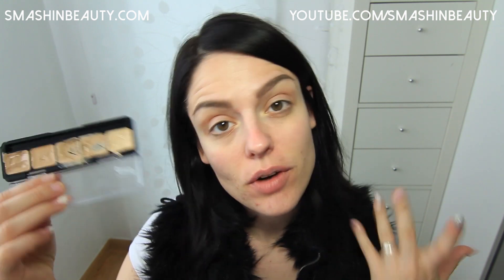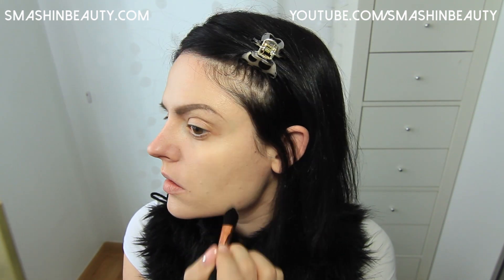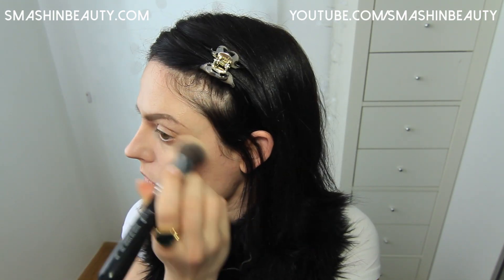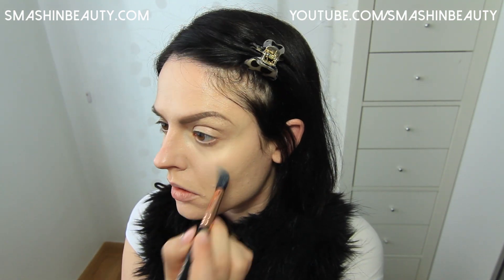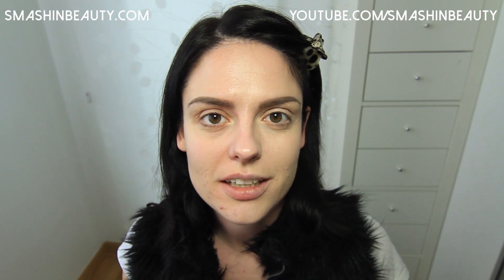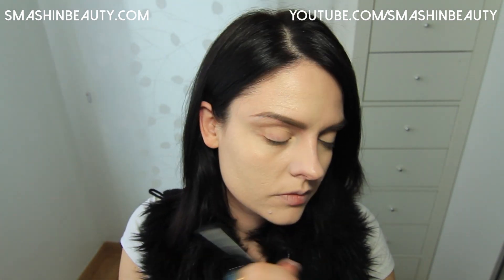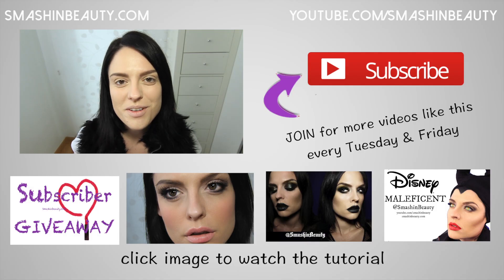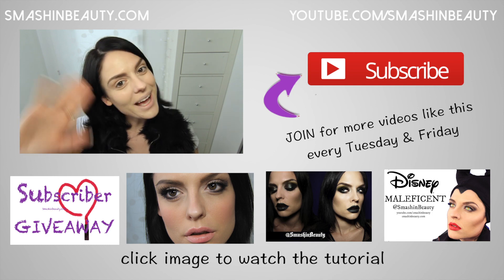Foundation Demo Graftobian HD Creme Foundation I SmashinBeauty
Foundation Demo Graftobian HD Creme Foundation

This is another Foundation Demo and this time I am using my Graftobian HD Creme Foundations. I will be using the Graftobian HD Creme Foundation in Neutral Palette #1. You might have seen my previous Foundation Demo video of Mehron Celebre Pro HD Cream Foundation if you haven't make sure to check it out.

Find out with this foundation Demo, if Graftobian HD Creme Foundation is for you!

Review & Swatches of Graftobian HD Creme Foundation in Neutral #1, #2, and Warmer #1, and #2 palette.

Exclusive director, videographer and video edit:
SmashinBeauty

HALLOWEEN MAKEUP TUTORIALS